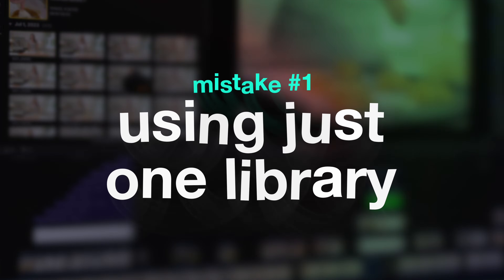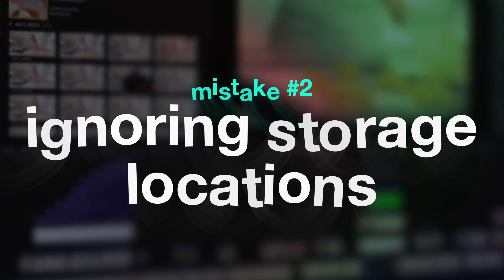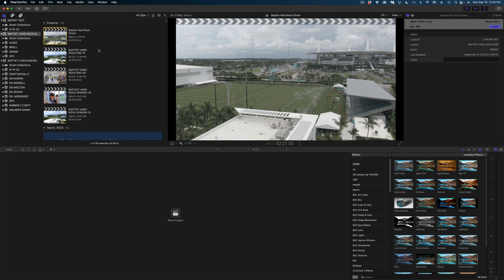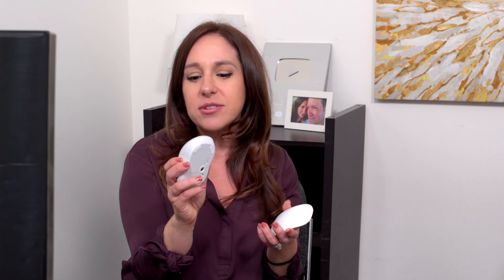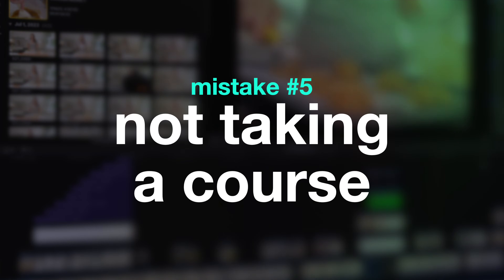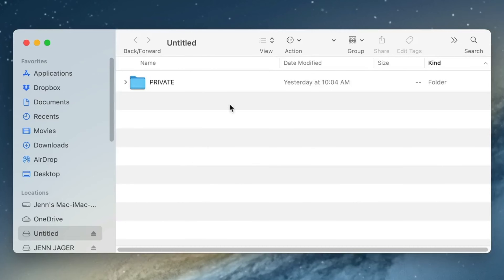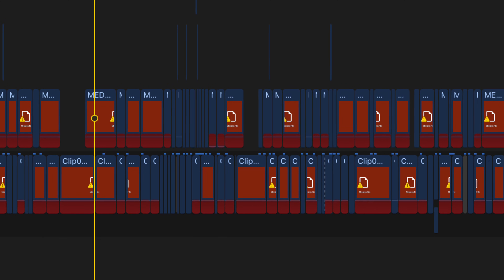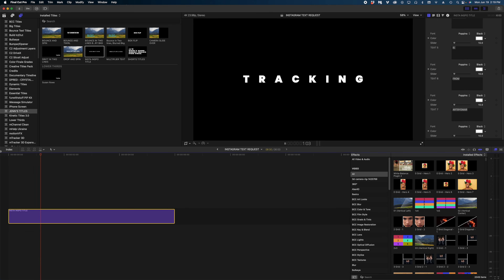FCP Tips for Beginners | Don't Make These Noob Mistakes!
Are you new to Final Cut Pro?  Here are 8 common mistakes new FCP editors make and what to do instead.  These Final Cut Pro Tips will be a game changer for beginner FCP users!

Mac Magic Mouse
Logitech Mouse

00:00 Introduction
00:18 How to set up Final Cut Pro Libraries
02:07 Final Cut Pro Storage Locations
04:46 Mouse vs Track Pad
05:58 FCP Keyboard Shortcuts
07:33 Online Training for Final Cut Pro
08:42 Final Cut Pro Backups
11:18 How to delete FCP Render Files
12:37 Apple Motion